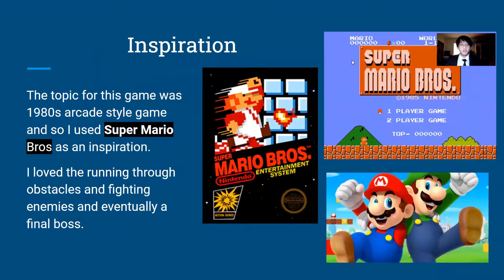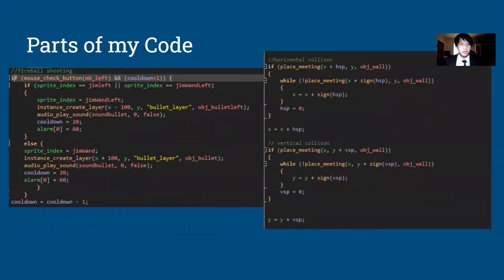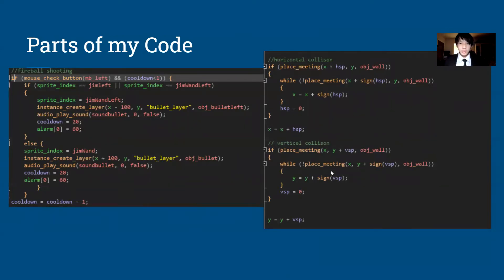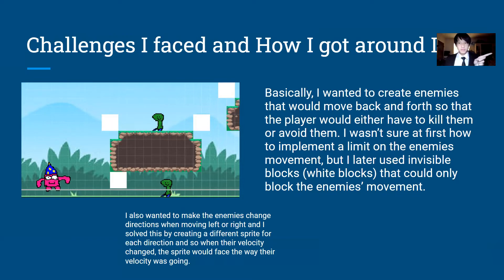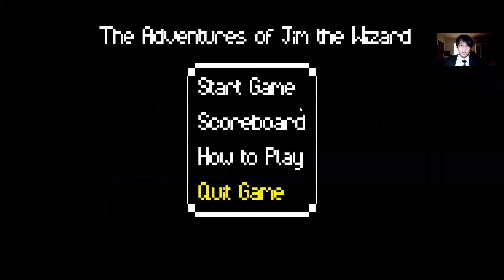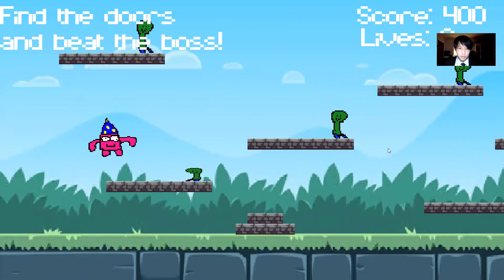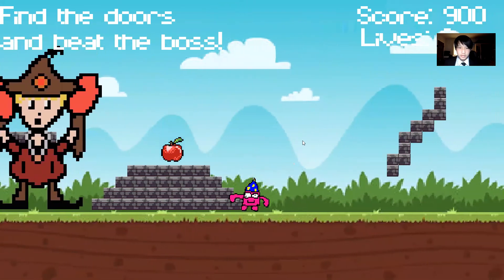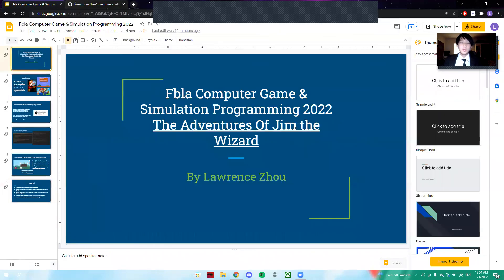FBLA Computer Game and Simulation Programming: The Adventures of Jim The Wizard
Presentation Video about my game for FBLA